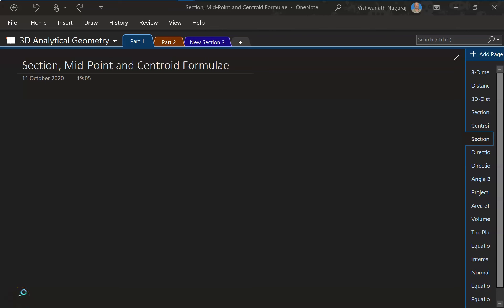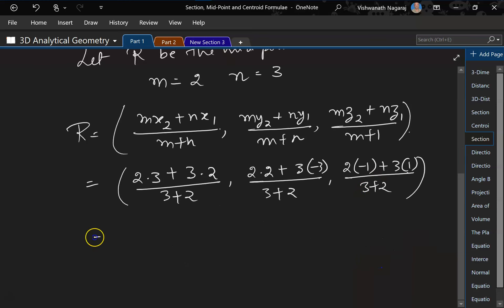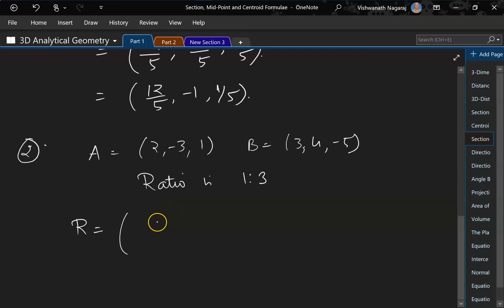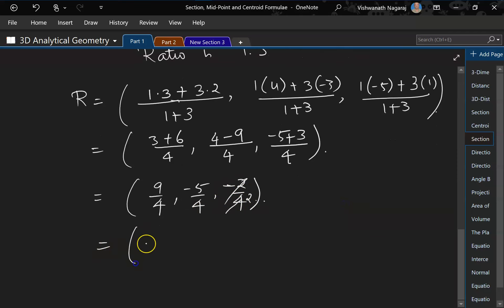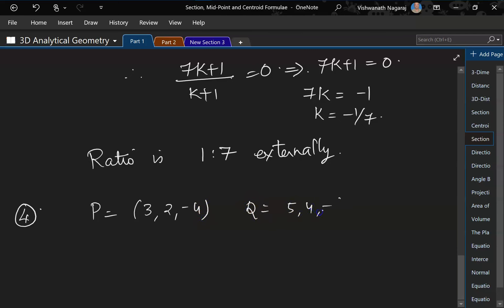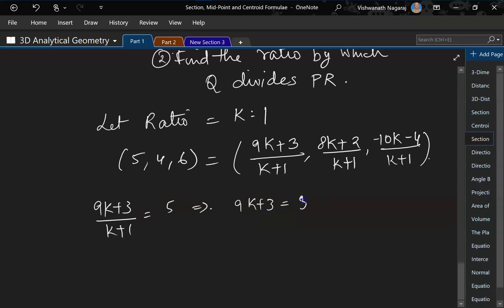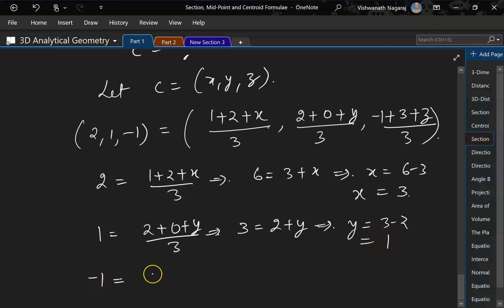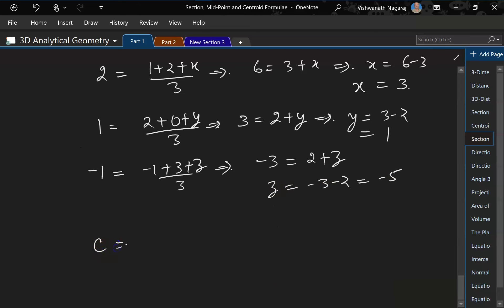103.1 - Section, Mid-Point and Centroid Formulae - Practice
Lets solve some problems related using section, mid-point and centroid formulae.